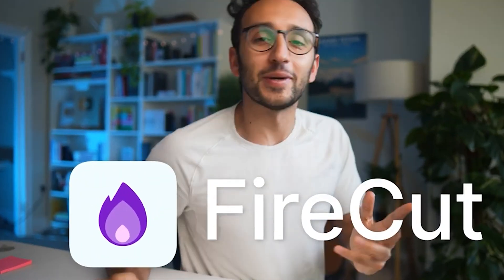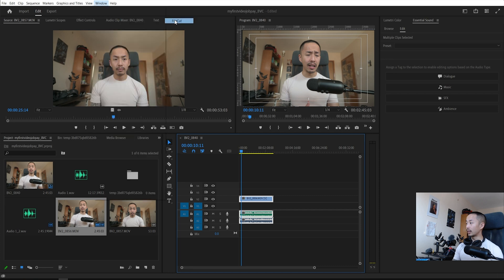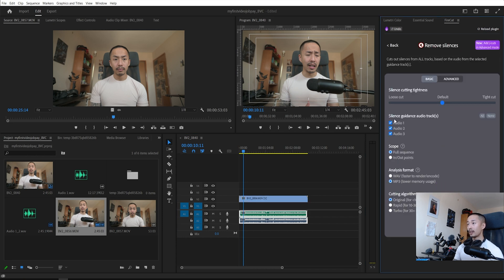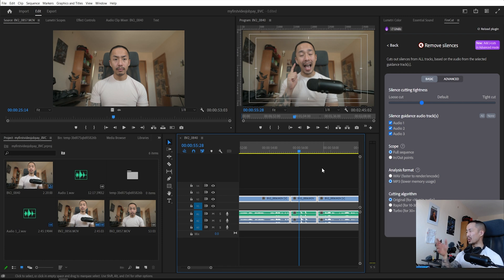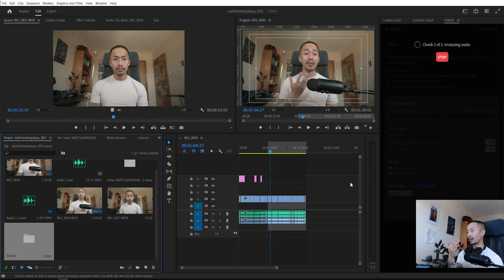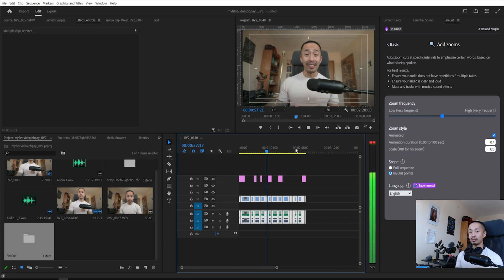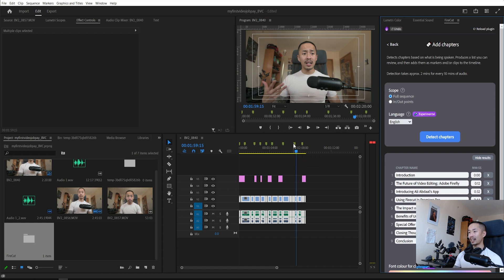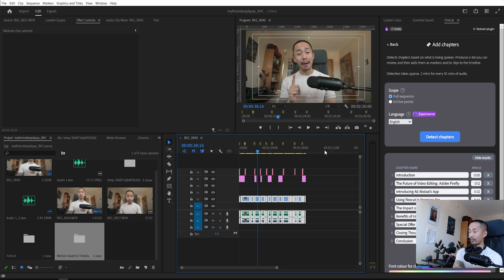I tried Ali Abdaal's AI Video Editing Software (Firecut)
In this video I tested Ali Abdaal's Firecut AI Video Editing plugin for Adobe Premiere Pro. Will AI video editing replace humans? You'll find out in this video.

0:00 Intro
0:50 Removing Silences
2:56 Adding Zoom
4:30 Chapters and Titles
5:30 Future of Video Editing